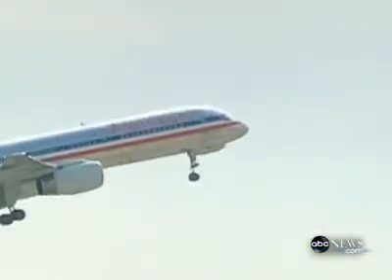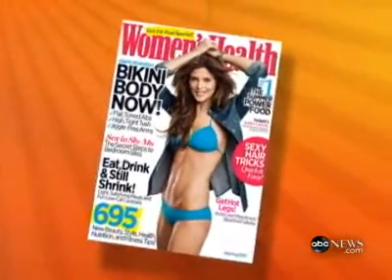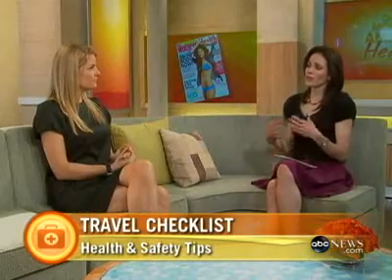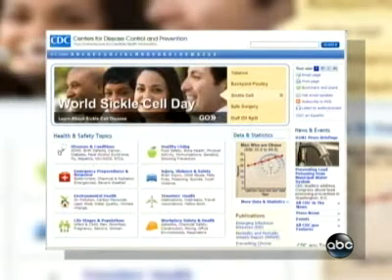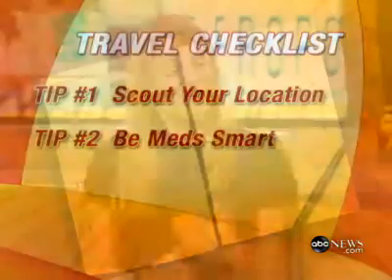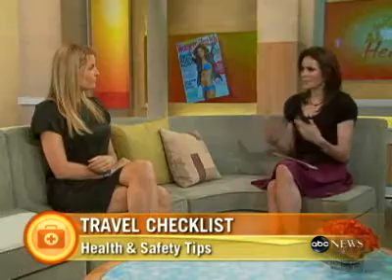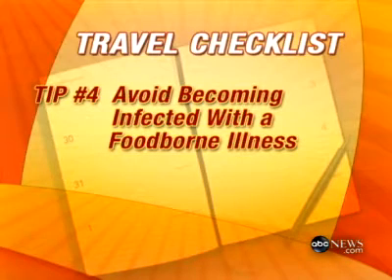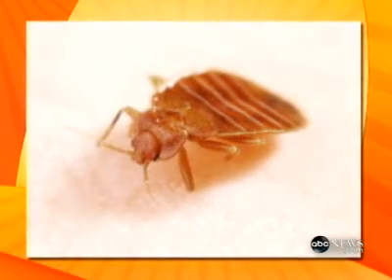Patarimai kaip išlikti sveiku keliaujant vasaros metu.flv